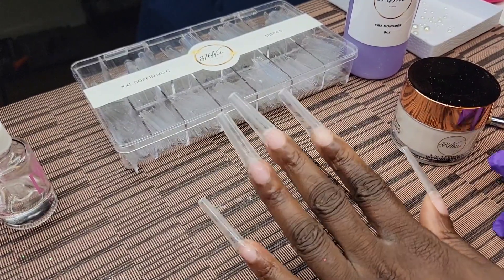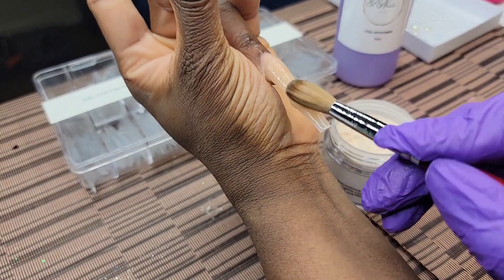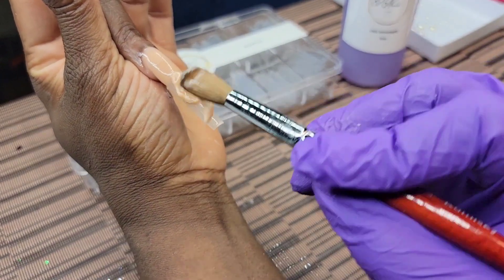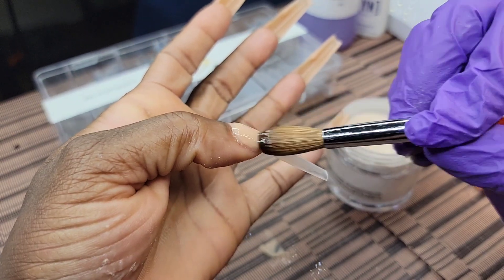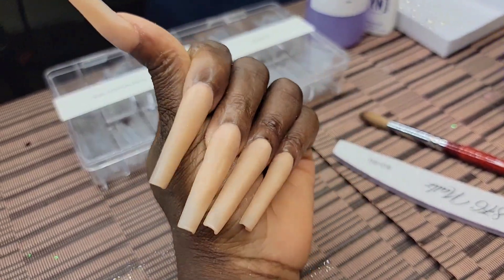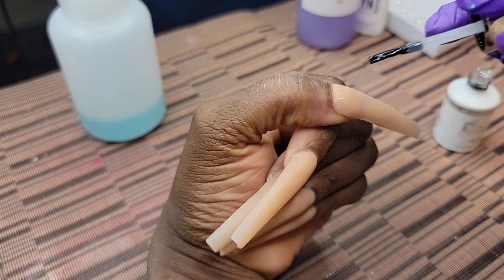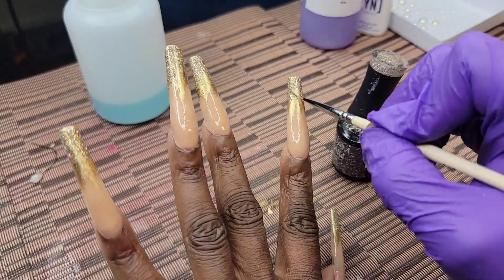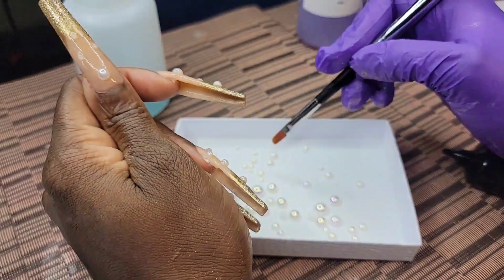Watch me werk with 876 products.